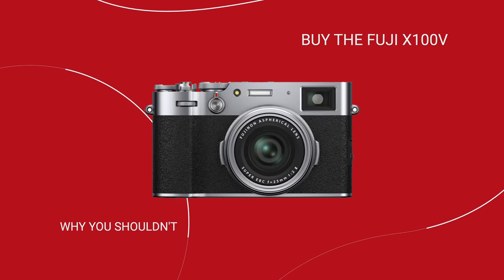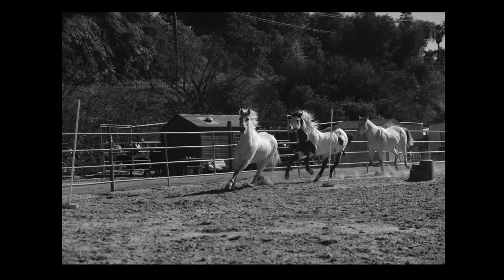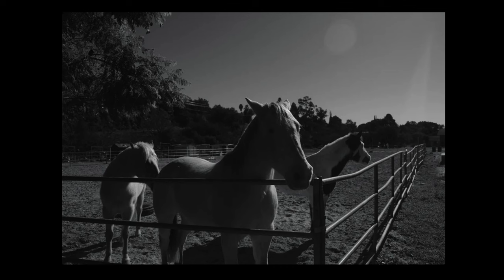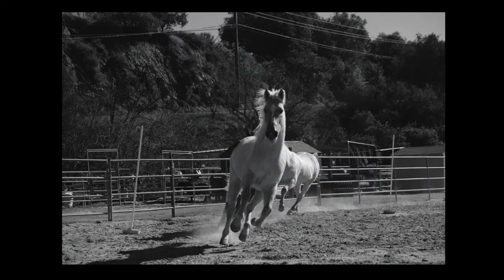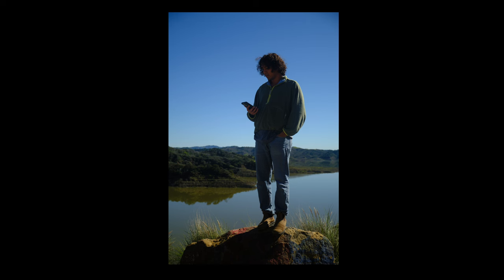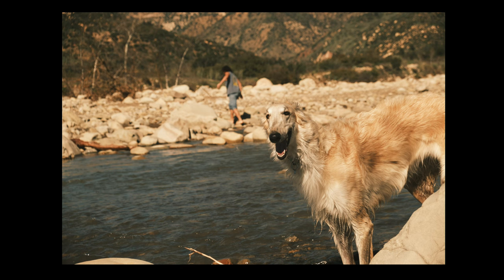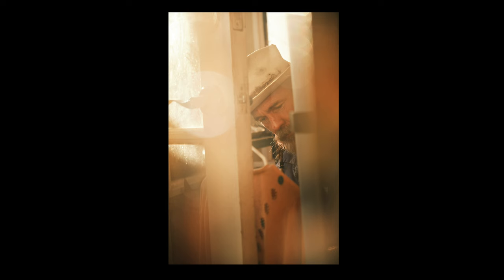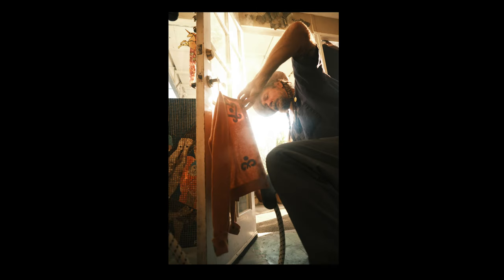Why You Shouldn't Buy the Fuji X100V in 2023 (and Why I Sold Mine)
In this video, I discuss some very relevant reasons and considerations why you should wait on purchasing the Fuji X100v in 2023. What will the next version hold in terms of features and improvements? What is this madness with the prices on used Fuji X100V cameras? And what really determines your value as a photographer?